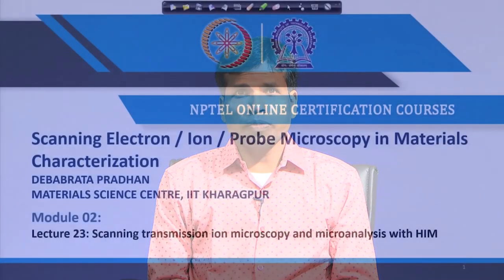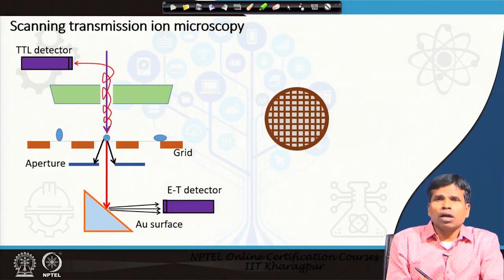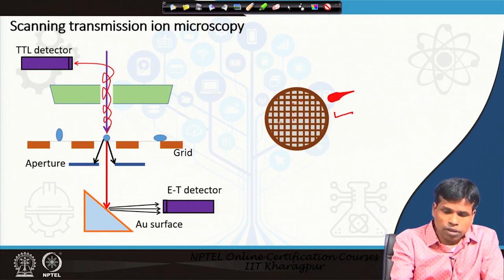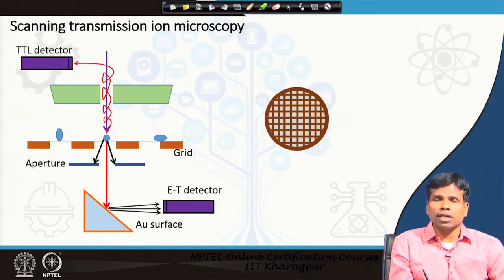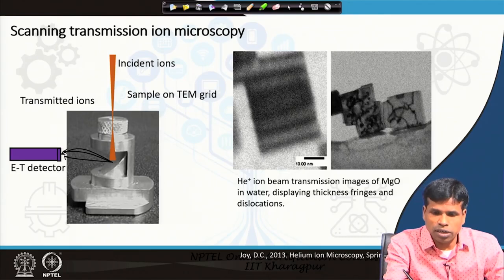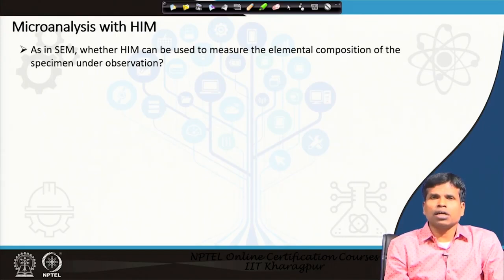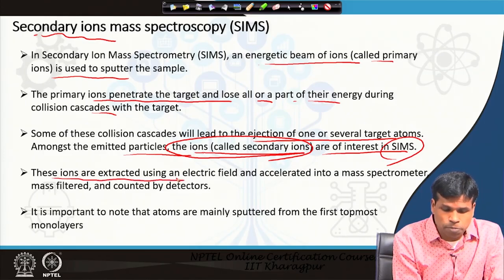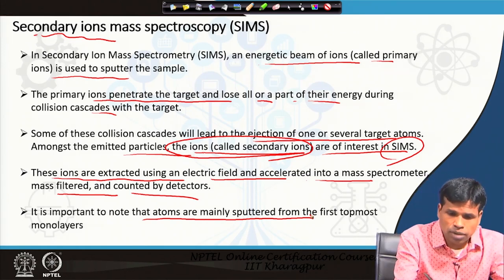Scanning Transmission Ion Microscopy and Microanalysis with HIM